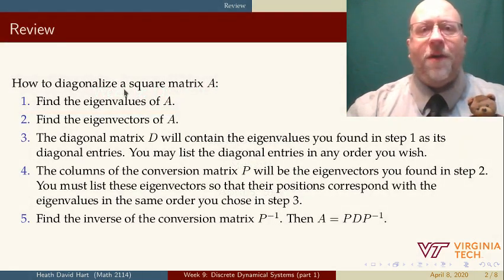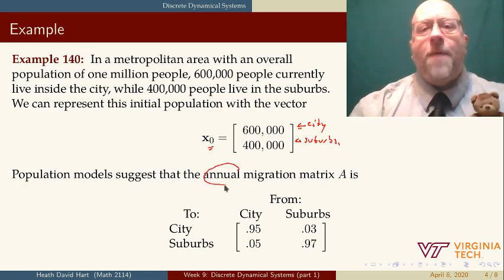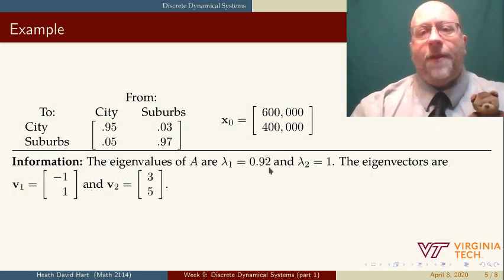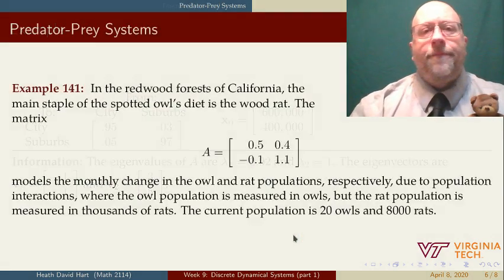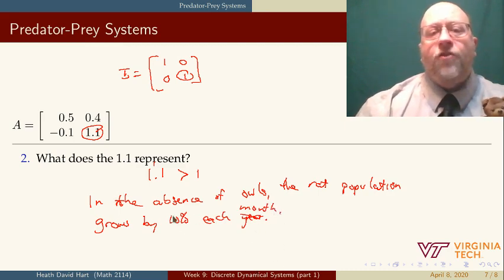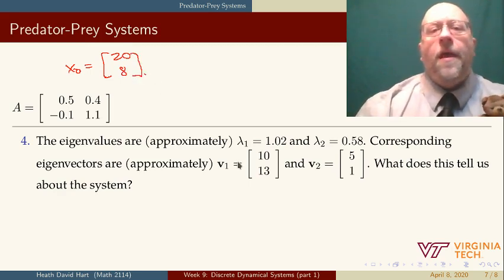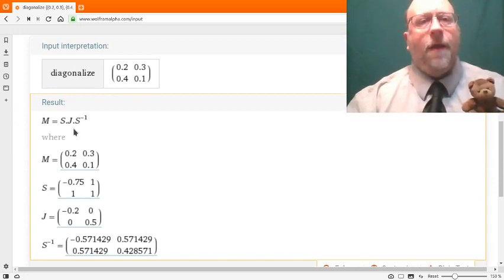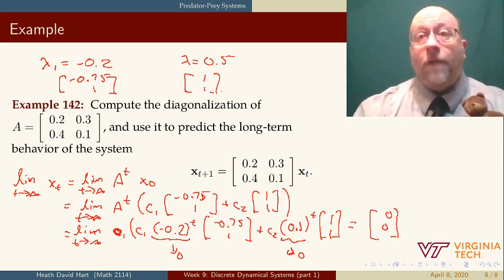Math 2114 Week 9 Dynamical Systems part 1